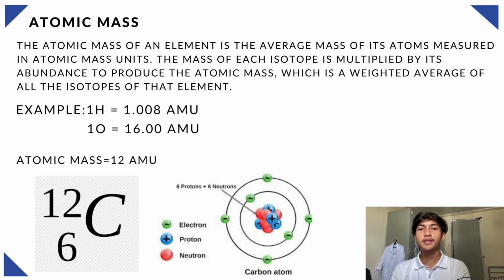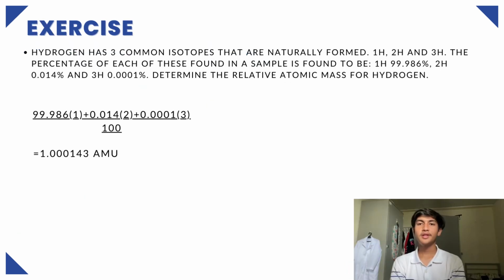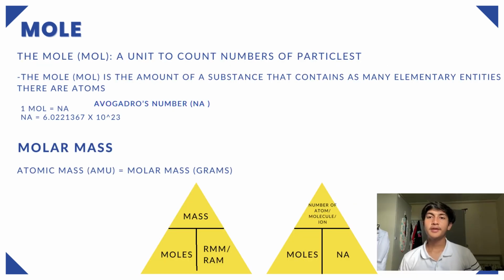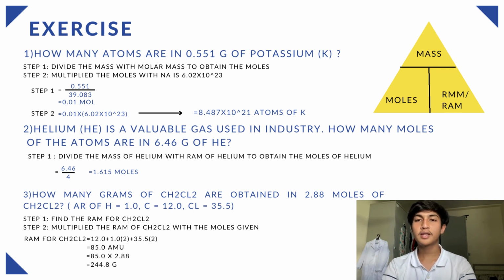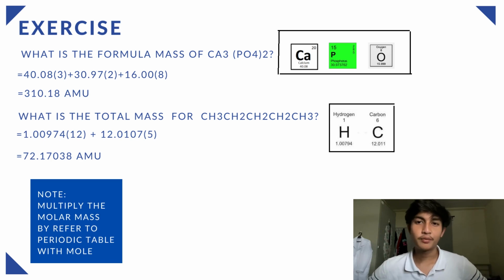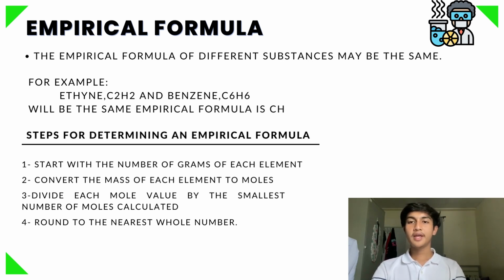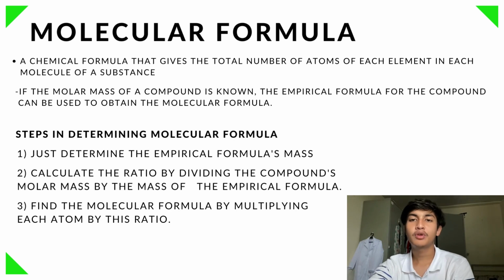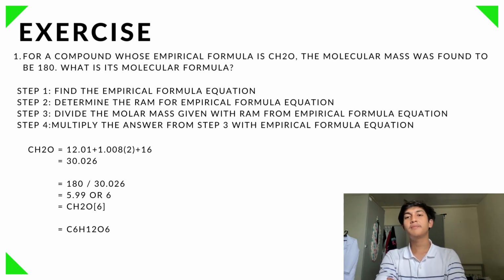THE MOLE CONCEPT AND AVOGADRO’S NUMBER